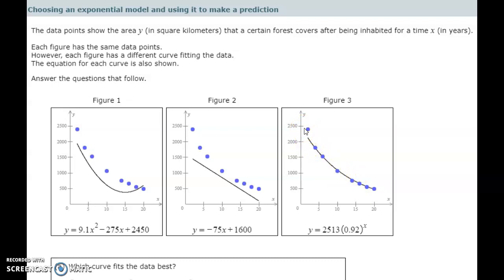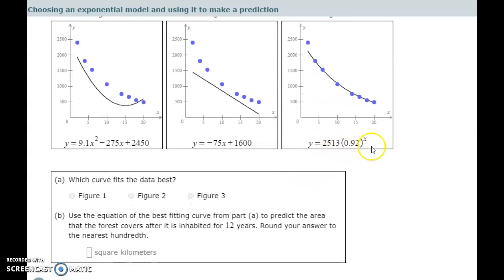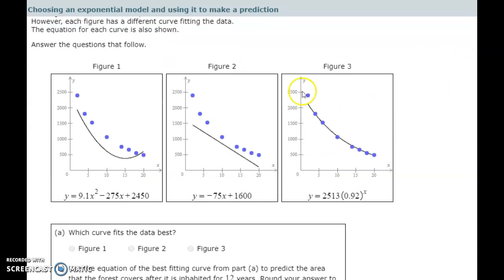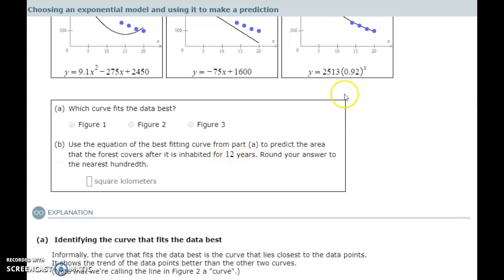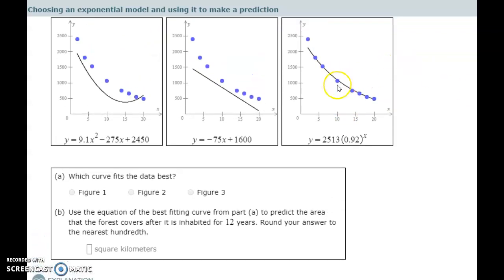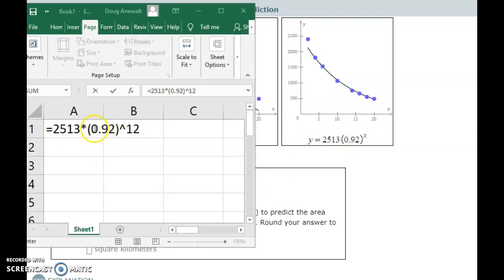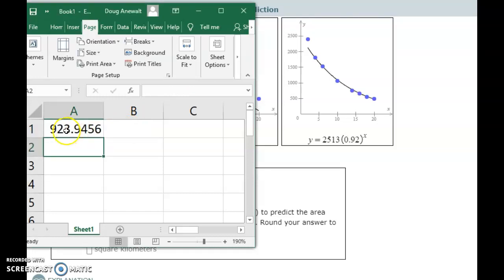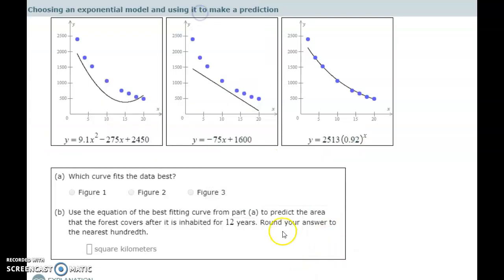Exponential Model & Prediction - ECPI